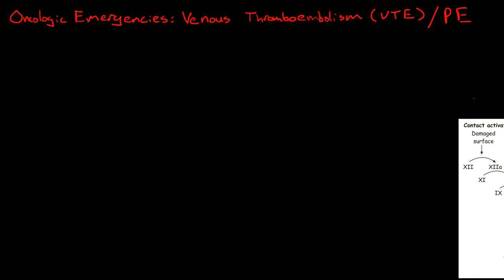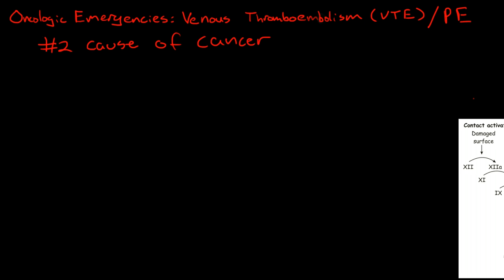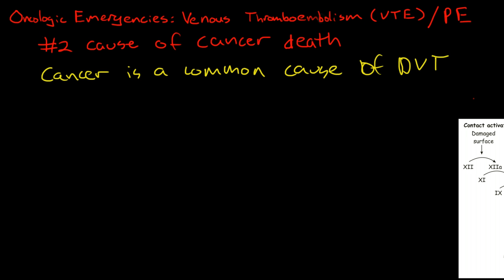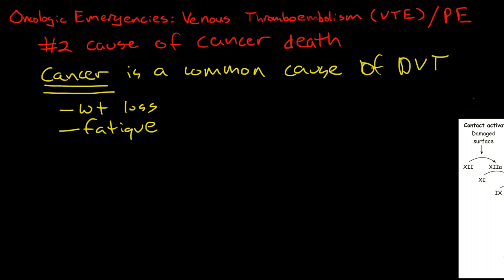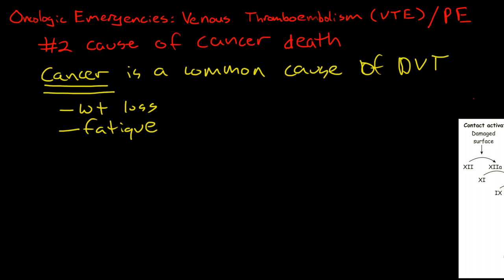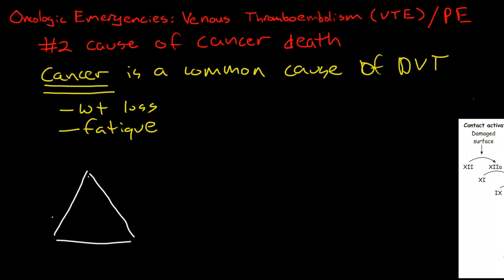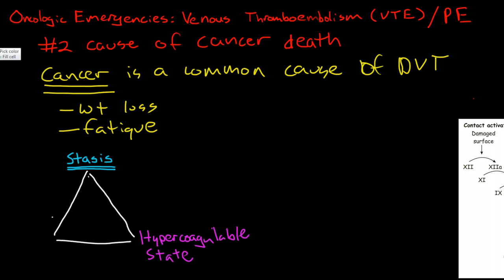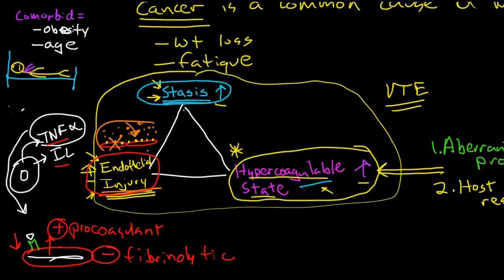Oncologic Emergencies: Venous Thromboembolism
Venous thromboembolism and pulmonary embolism are common in cancer patients. In this video I discuss the underlying pathophysiology of these conditions.